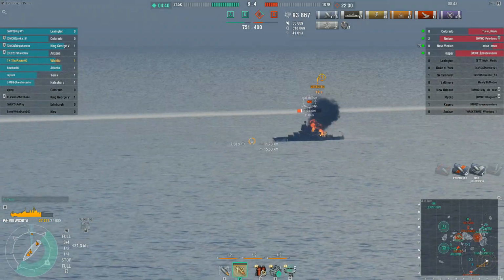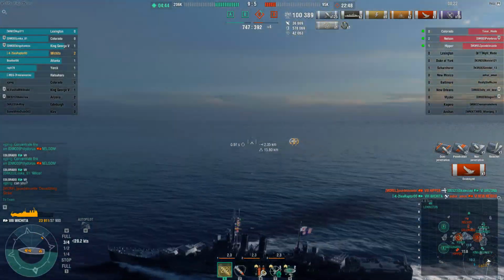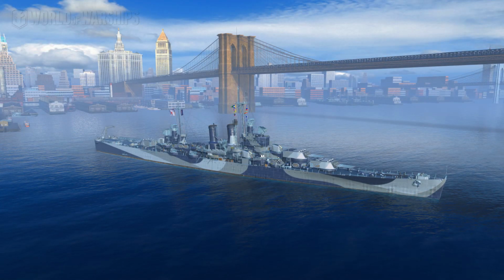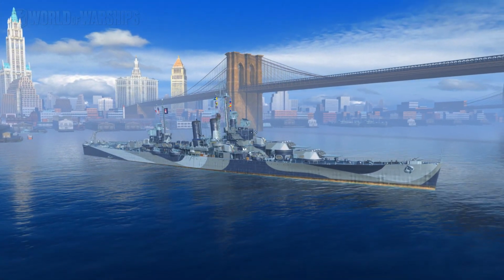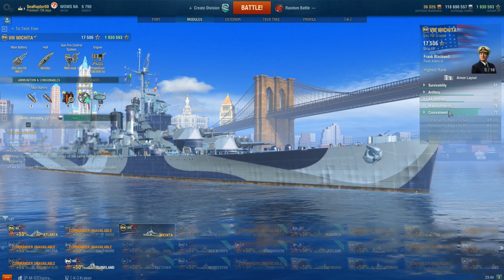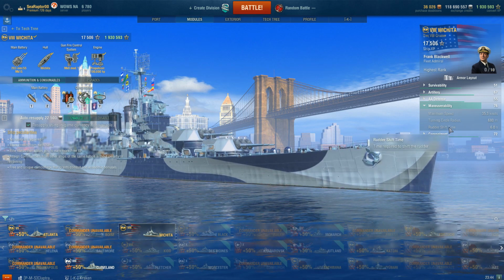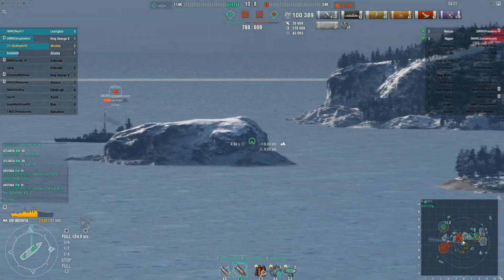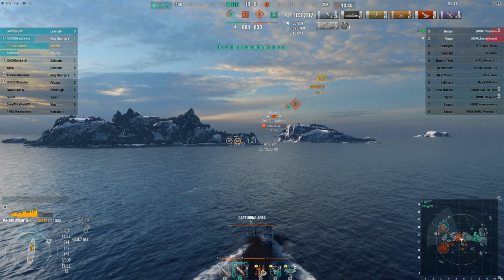World of Warships - Scuttlebutt #10 (featuring USS Wichita)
Our continuing weekly series where I ramble on about whatever topics happen to catch my fancy for a particular week.  This week, we take a quick look at 0.8.0.2, make some recommendations on how people can provide useful feedback to the global community teams, discuss the recent Q&A with Sir_Nelson, briefly touch on the new radar and flooding changes, and take an in-depth look at USS Wichita.

A "scuttlebutt" was originally where the sailors on a vessel got their drinking water; frequently a barrel.  By the time of the warships of WWII, it equated to what landlubbers call a water fountain.  Much like the ubiquitous "water cooler" of the modern office place, it became a location where sailors swapped news, rumors, and gossip.